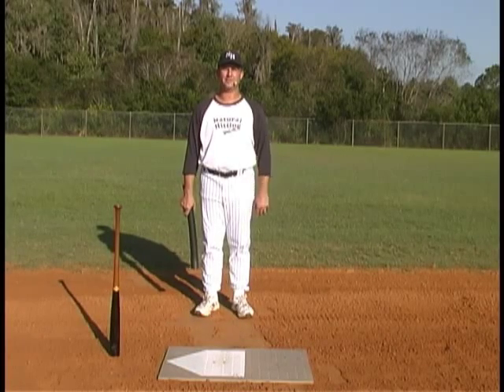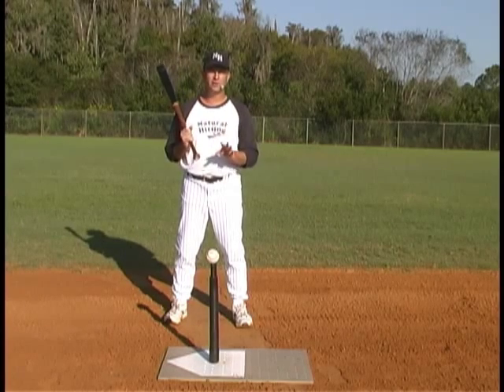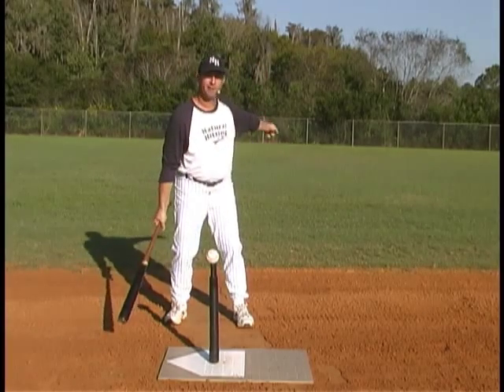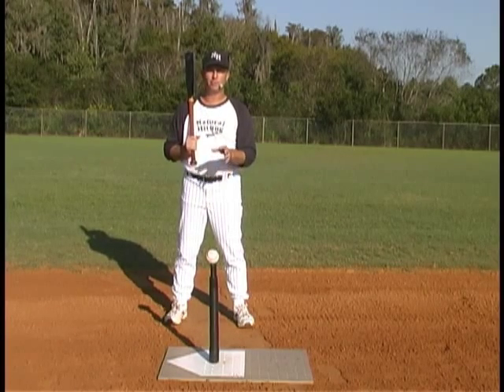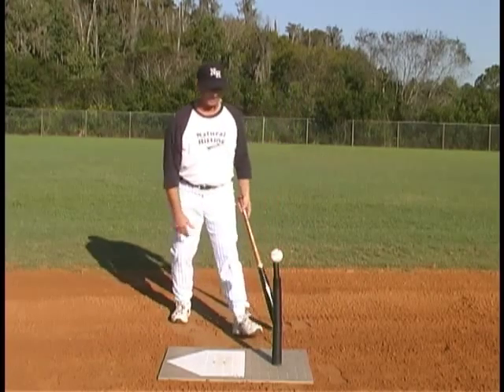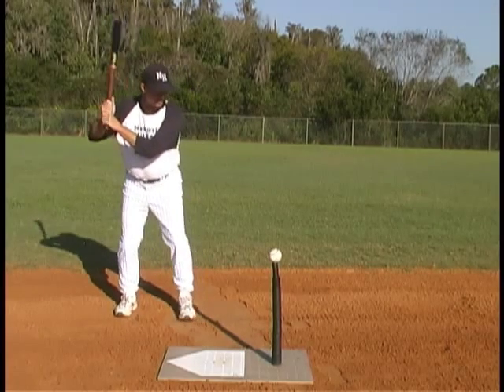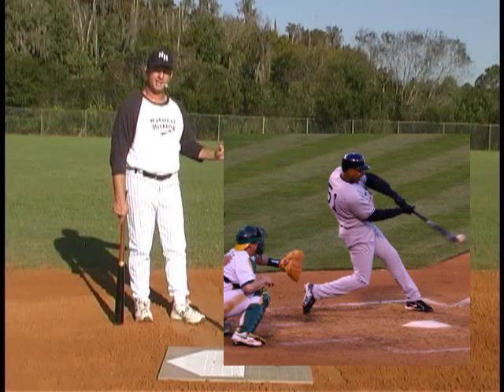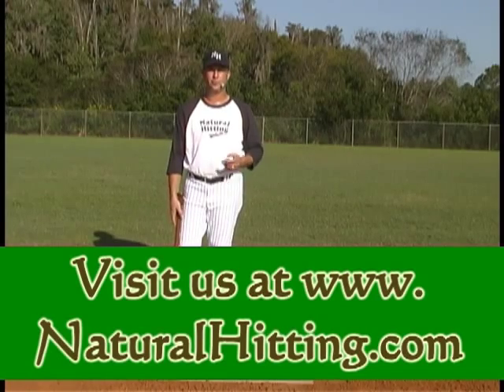Teeball hitting, Contact zone for MLB Hitters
Welcome to Natural Hitting. We bring to the world a fresh approach to hitting. Where do you make contact with the ball has a lot to do with what you use to swing the bat.. Regain your Natural Swing now.